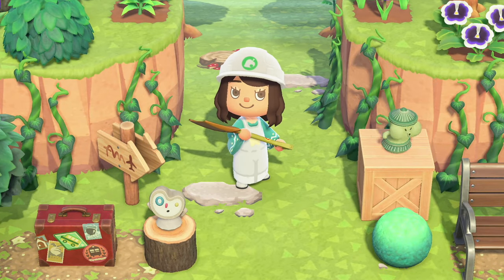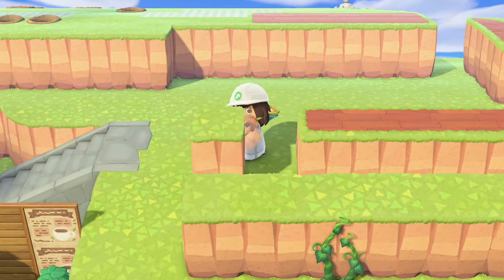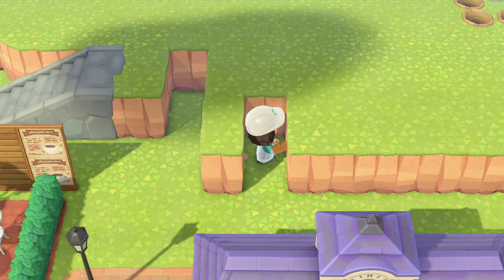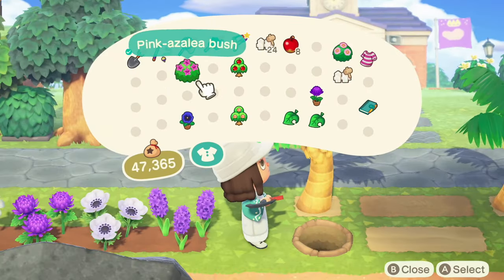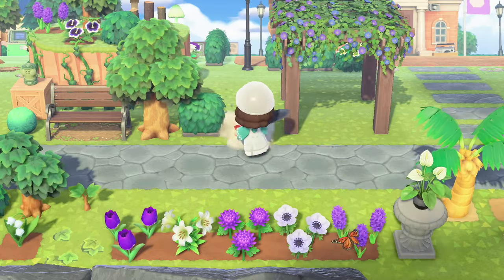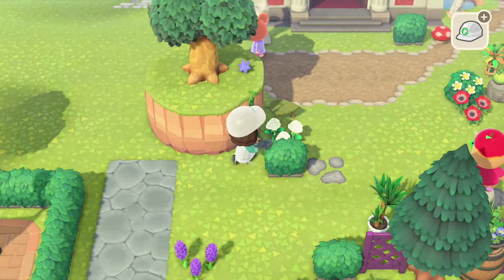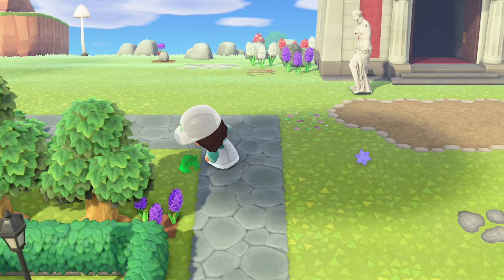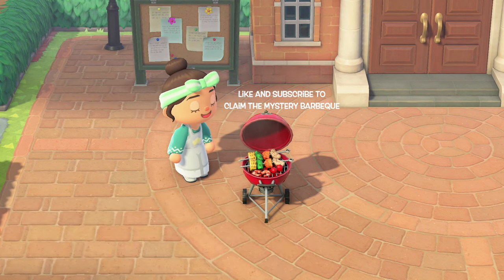Conquering Resident Services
resident services has always been tricky for me bc it's v close to the airport, but i think i finally like it...just in time for the new animal crossing game leaks

please enjoy this chill speed build/decorating on my forever island, and the free mystery bbq

Socials
threads: roseythebean

Design Codes
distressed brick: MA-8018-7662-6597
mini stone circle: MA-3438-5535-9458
'the path' stone edge: MA-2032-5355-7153

Chapters
how do you flatten your islands? 0:00 - 0:36
why i’m flattening 0:36 - 1:36
complaining about lag - 1:36 - 2:07
today’s goal 2:07 - 2:27
idk what i’m doing 2:27 - 2:50
the ‘forever’ entrance 2:50 - 3:14
pinspiration 3:14 - 3:25
front of resi services speed build 3:25 - 5:55
back of resi services speed build 5:55 - 6:35
rambling about the new leaks 6:35 - 9:13